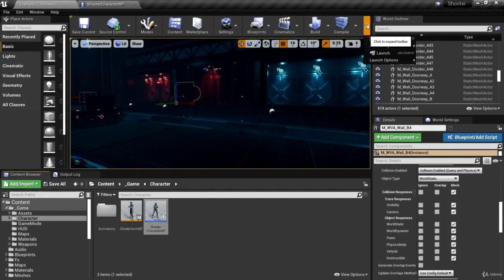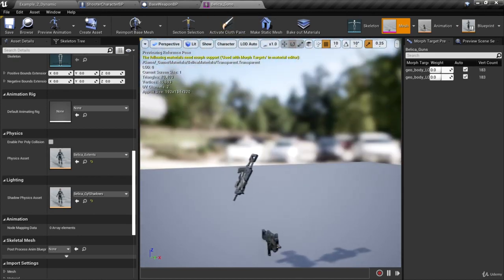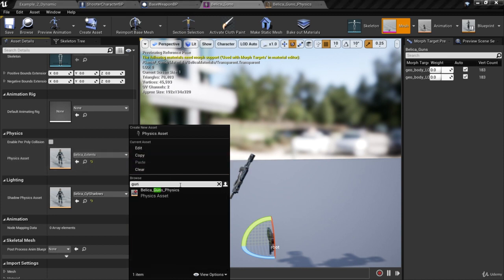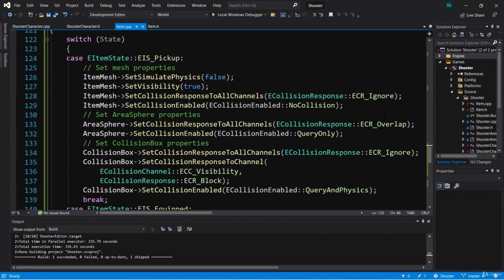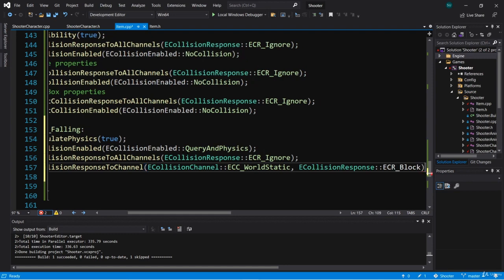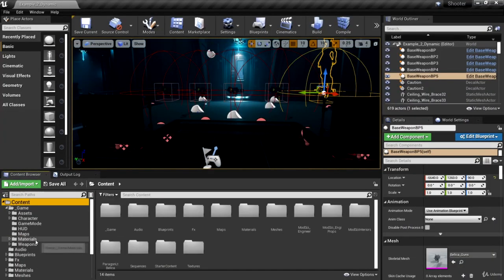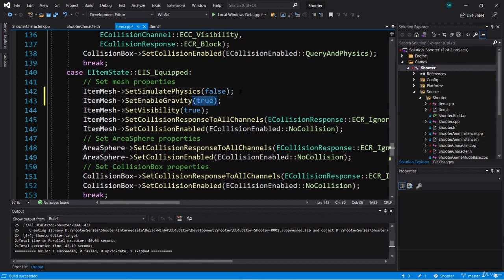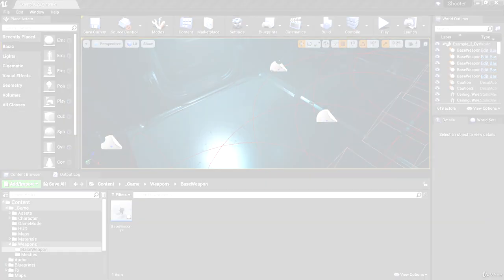74. Item Falling State